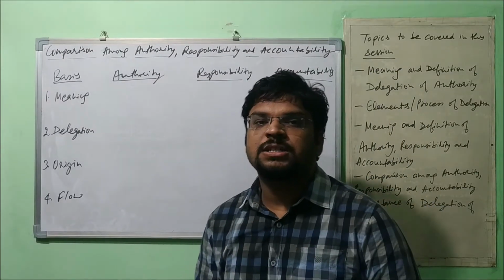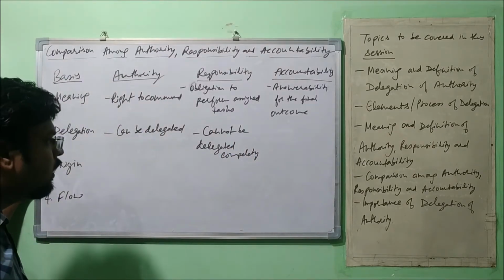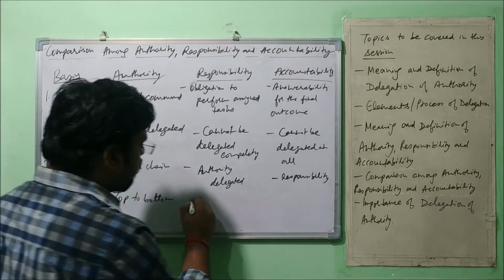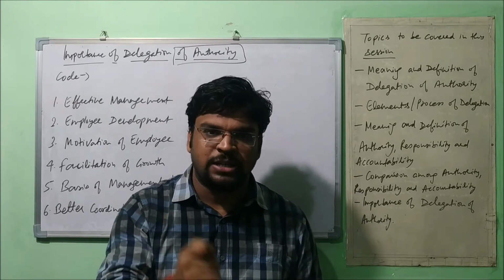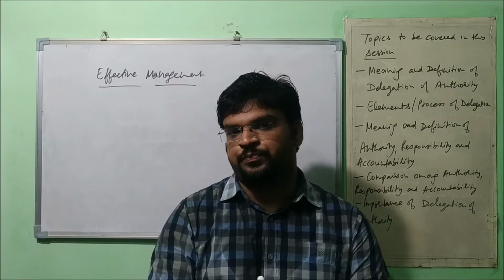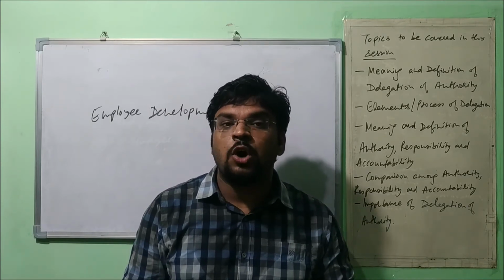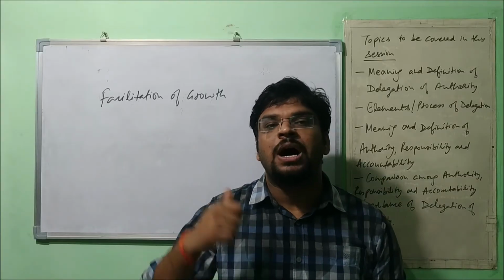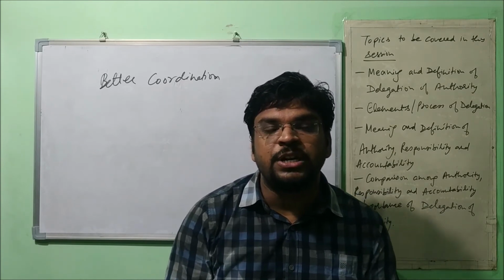Importance of Delegation of Authority|Part-5|Ch.5 Organising|Class12|Business Studies|CBSE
This is the Part-5 video in the series of Ch.5 Organising of Class 12th in Business Studies of CBSE Syllabus 2020-21. It includes explanation on comparison among authority, responsibility and accountability and importance of delegation of authority with suitable examples. It also includes case studies on the entire concept of delegation of authority for practice. Must watch video Part-5 in this regard.